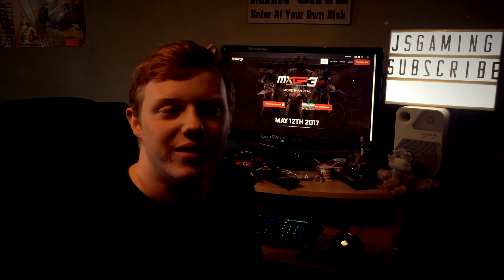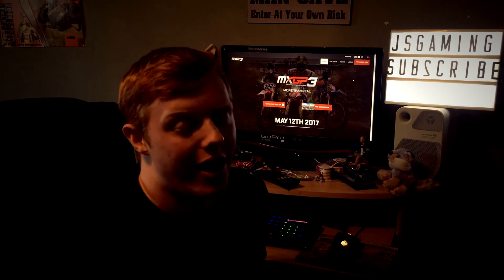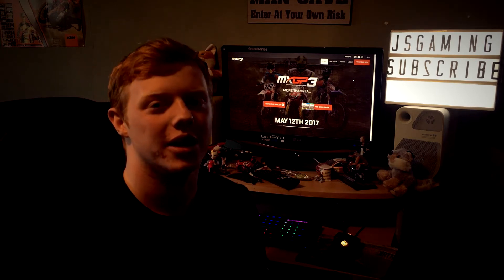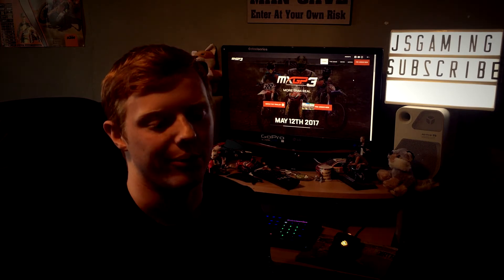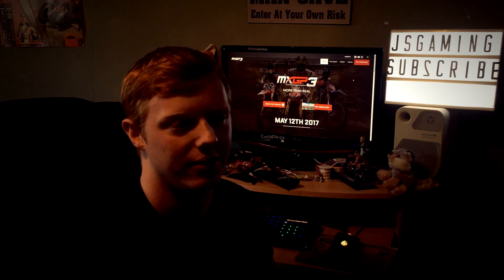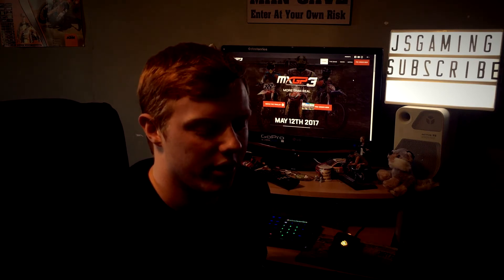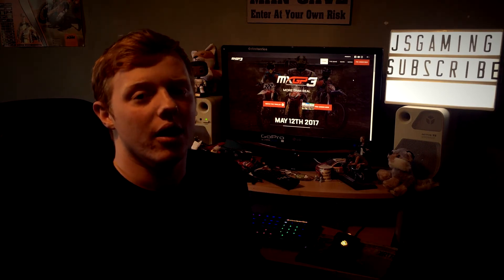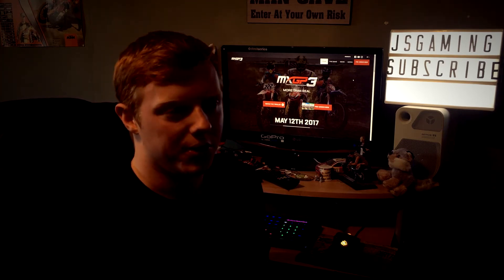MXGP 3 Whip physics